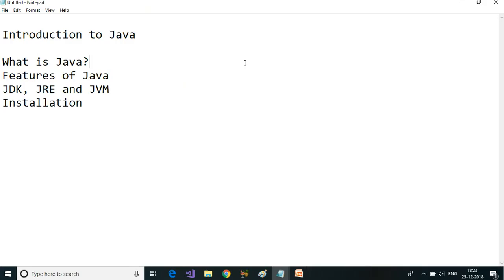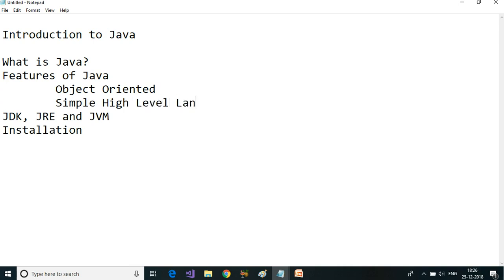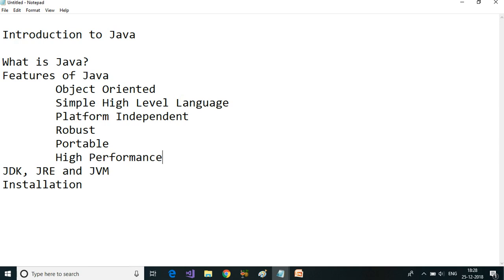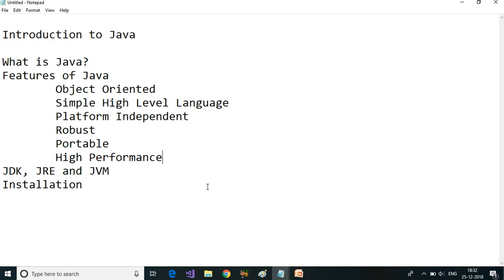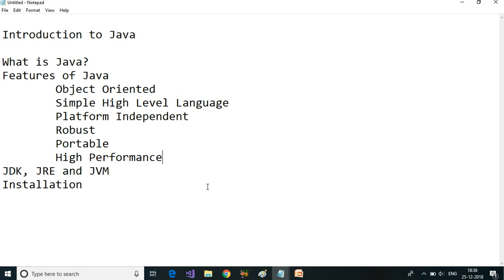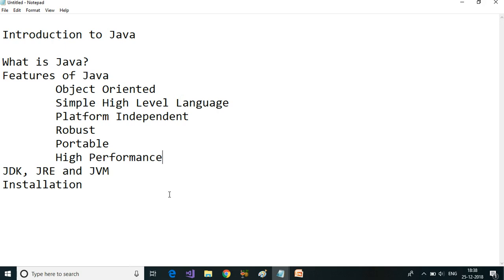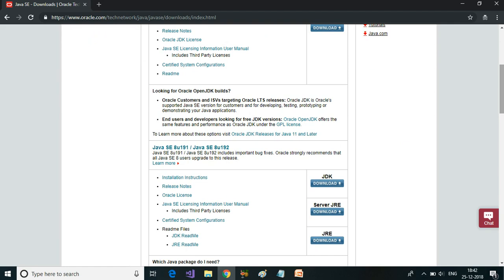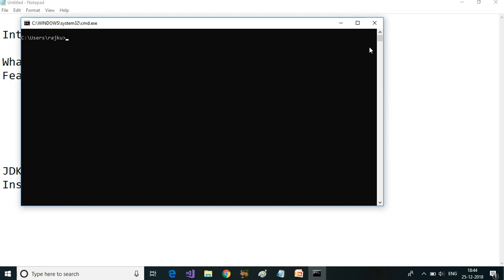Core Java : Introduction JDK JRE JVM